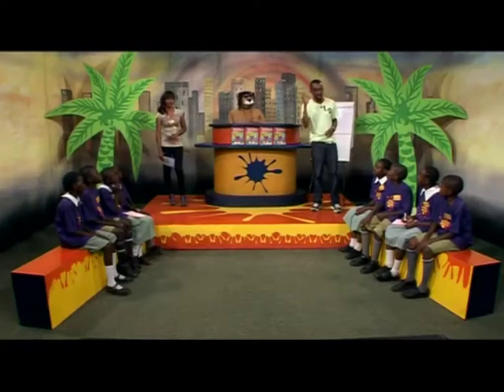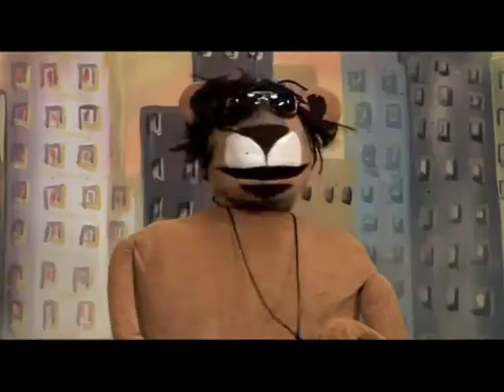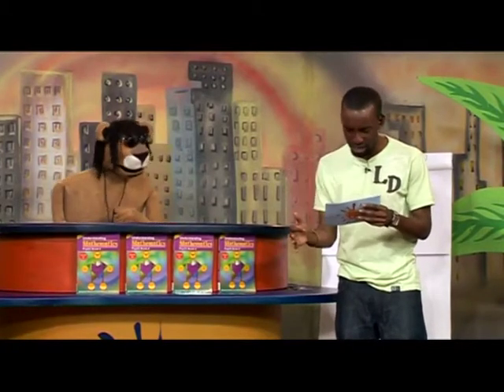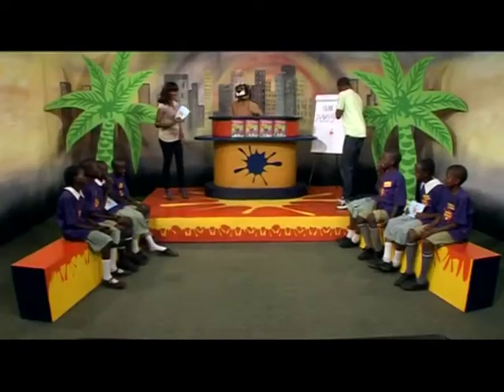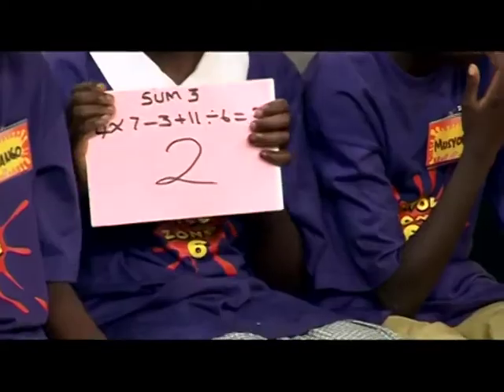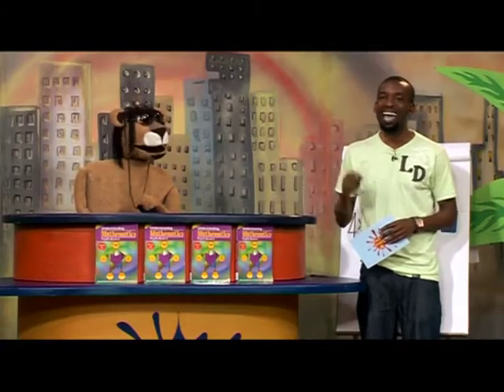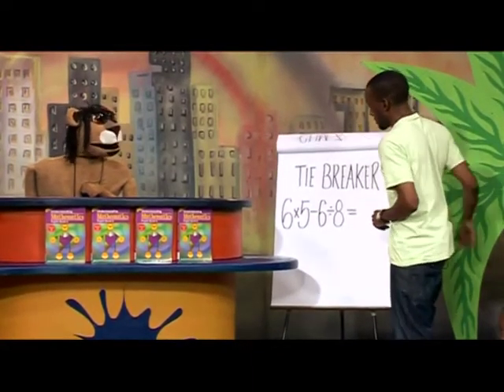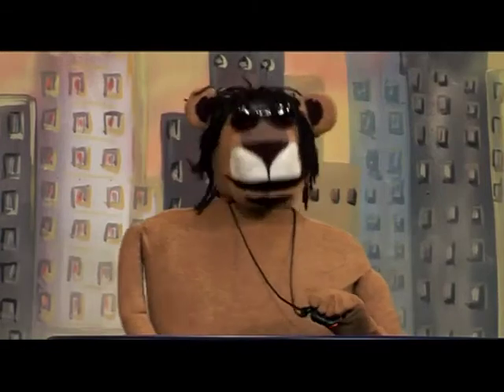KnowZone Std 6: The Big Three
Excerpt KnowZone Std 6 Term 3: Ep 23